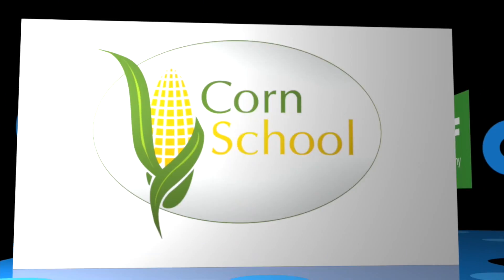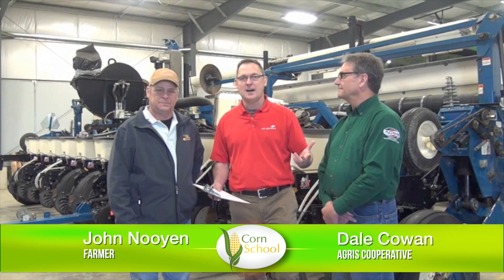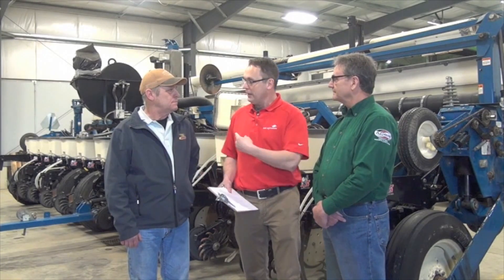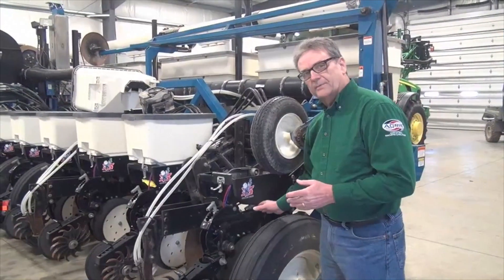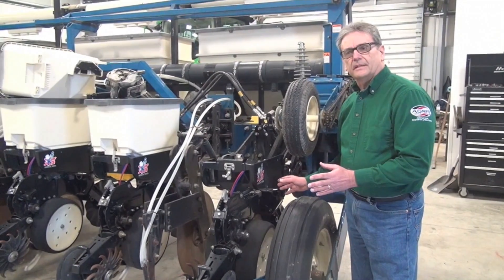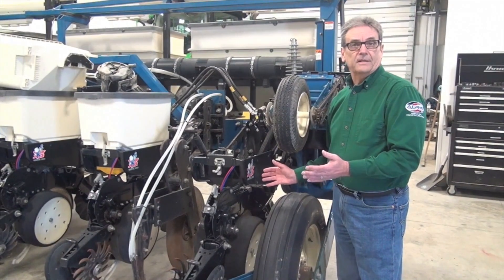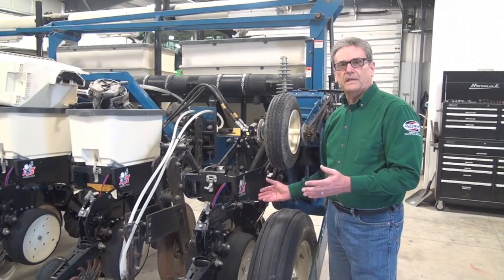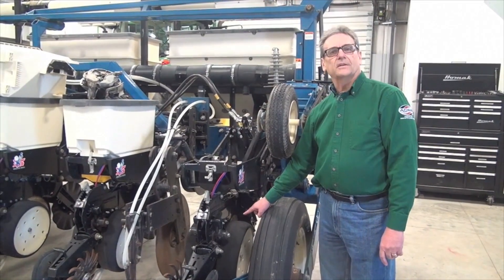Corn School: What’s the Deal With Down Force?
In this Corn School episode, AGRIS Co-operative agronomist Dale Cowan takes a close look at the impact planter down force can play in helping (or hindering) growers in their quest for an evenly spaced, picket fence stand.